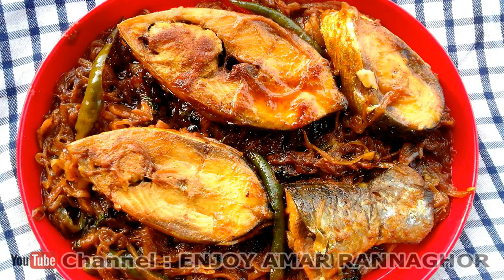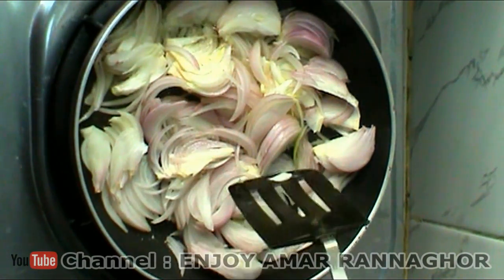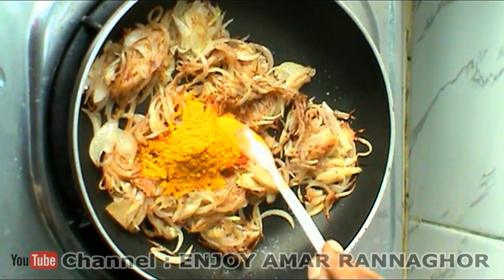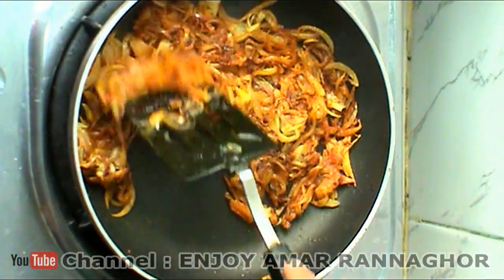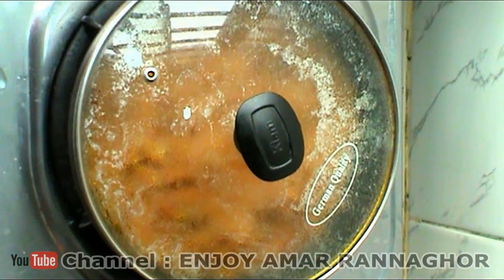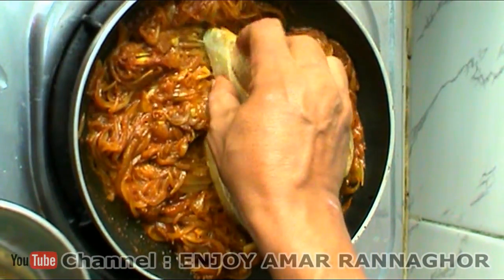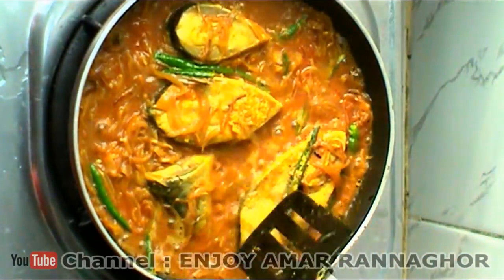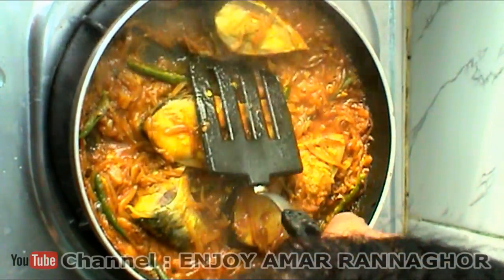Bengali Ilish Mach Vuna Recipes - Bengali Rannar Video Recipe - সহজ ইলিশ মাছ ভুনা রান্নার রেসিপি